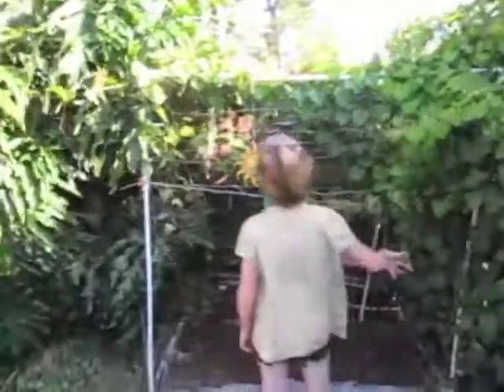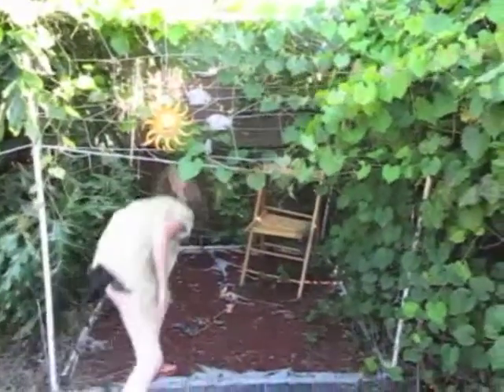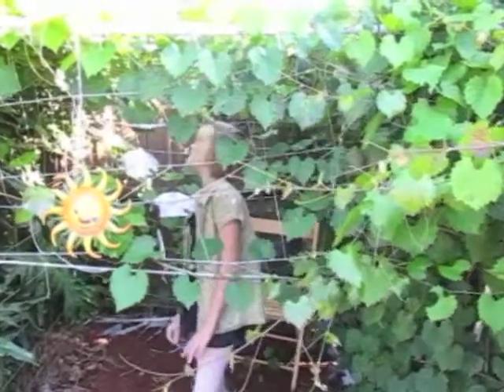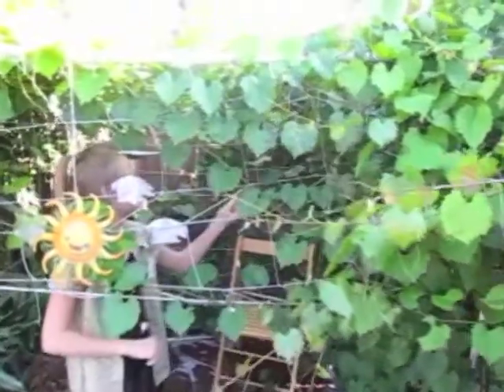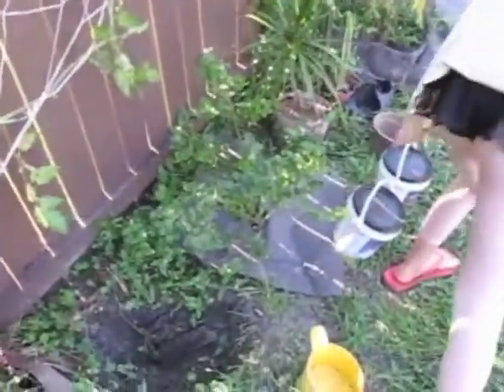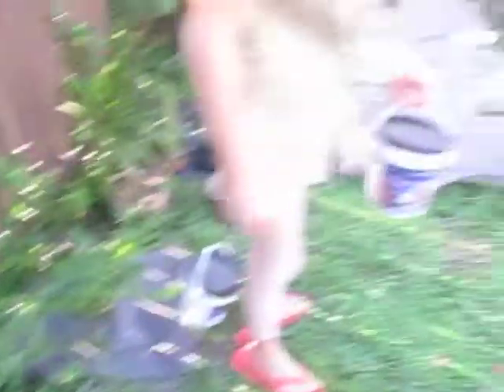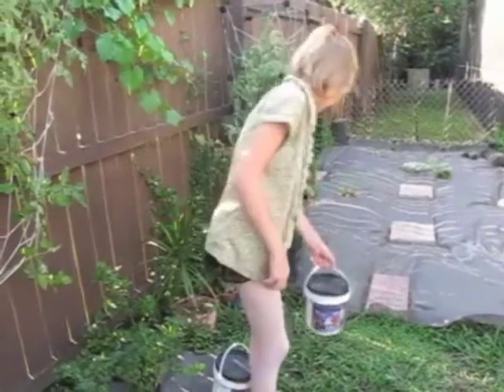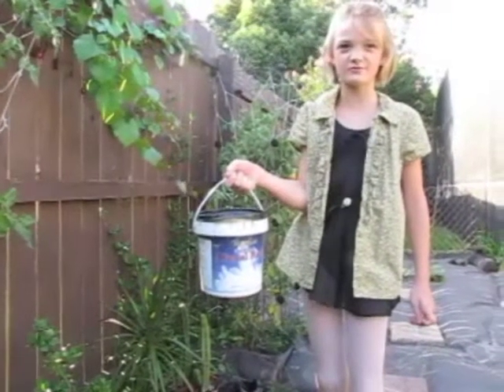Tiva's Grapes and Blueberries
Tiva introduces our Muscadine grapes and Blueberries. She also mentions fertilizing with Bat Guano and Glacial Rock.  Please comment and let us know about your fertilizing tips and methods that you use in Central Florida. Also, let us know any growing tips for muscadine grapes and blueberries. Please share what you do with your Muscadine grapes and blueberries.